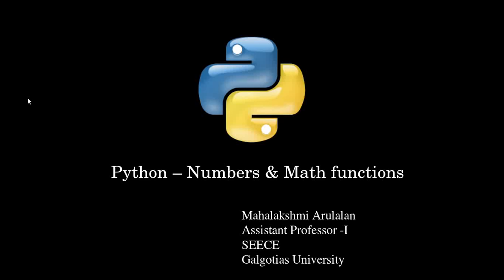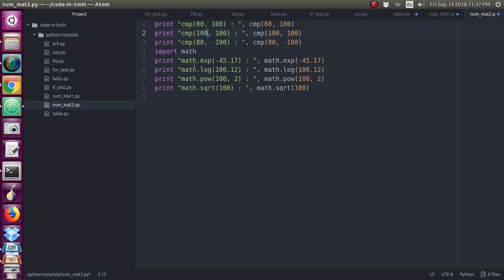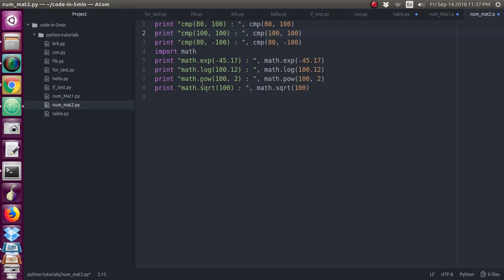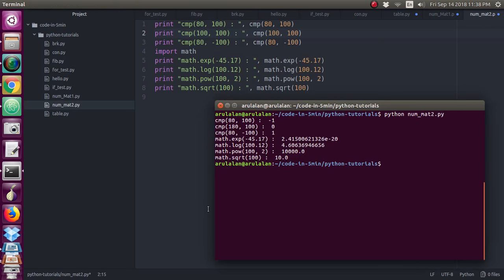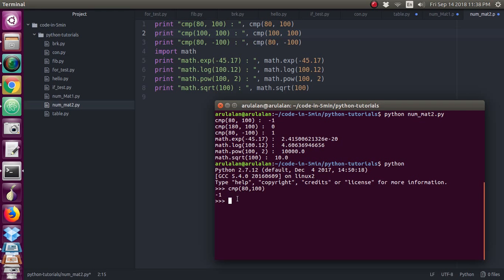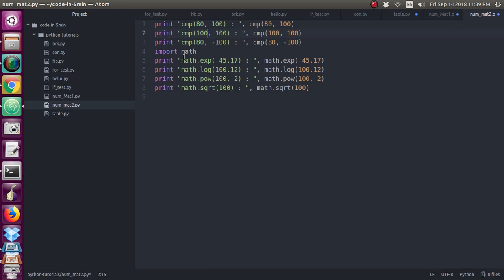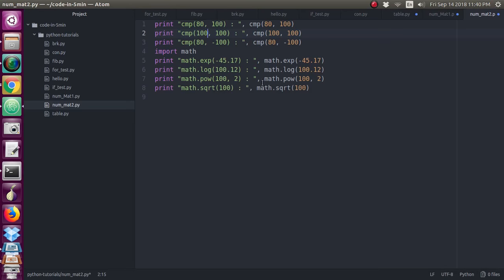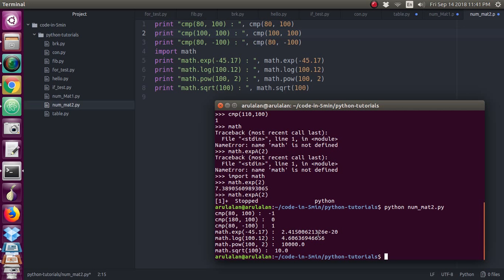009 Python math functions English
Python math functions English